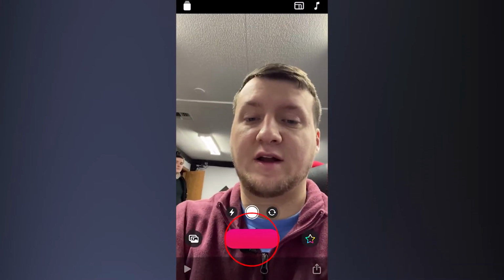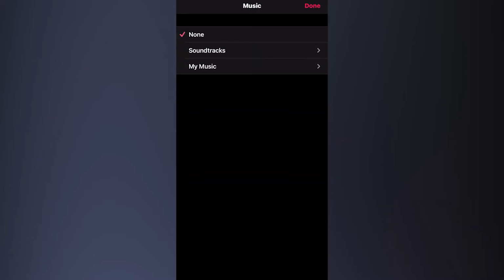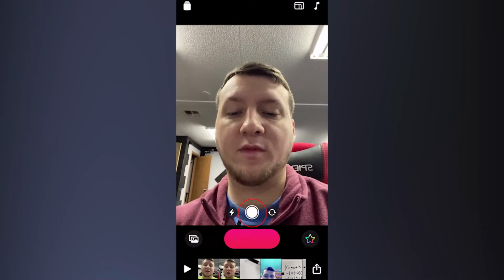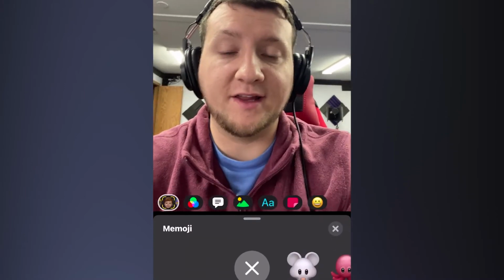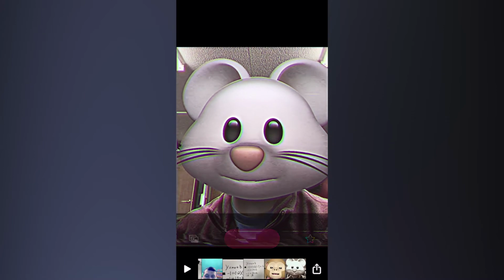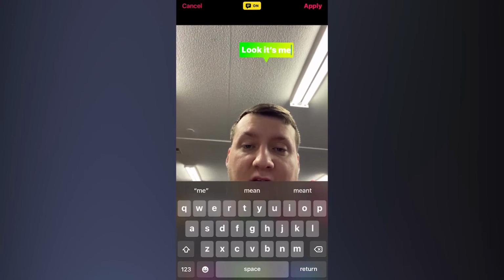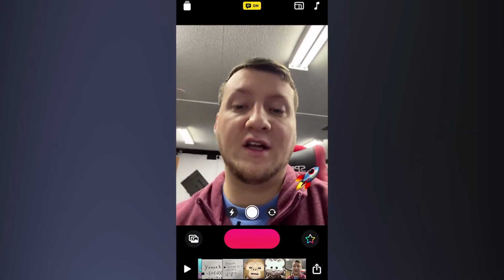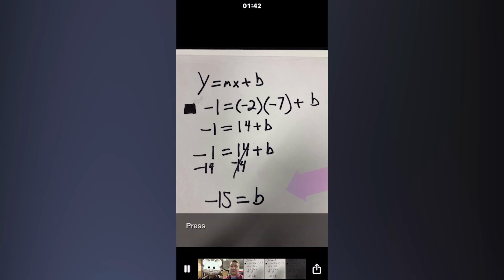Apple Clips Tutorial (Super Easy Subtitled Video with your IPHONE)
This tutorial is for Apple iPhone only! Sorry Andrioid users!

The Clips app is super powerful it allows for some of the easiest video editing I've ever experienced.
Seriously, App developers need to learn from this app!

If you enjoyed this video please let us know! If you need any other tutorials created let's chat about them in the comments below!

Learn more about theholler at theholler.org!